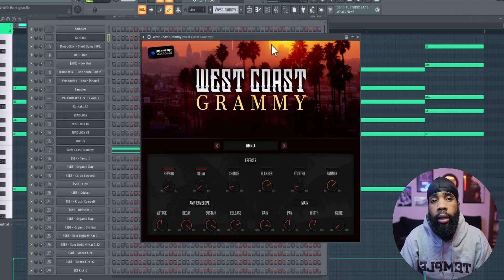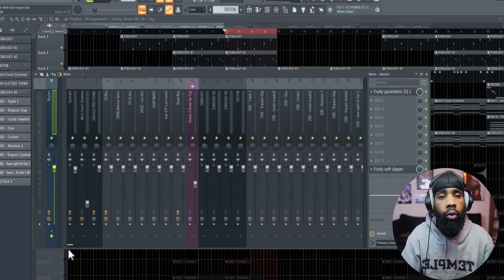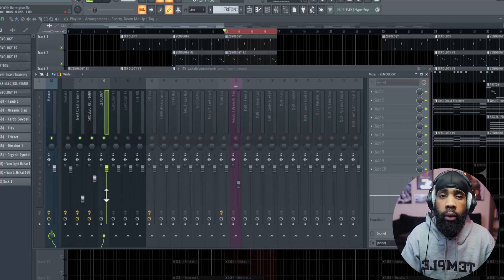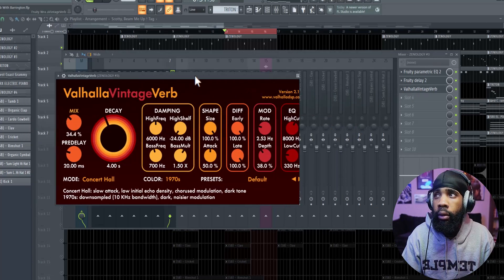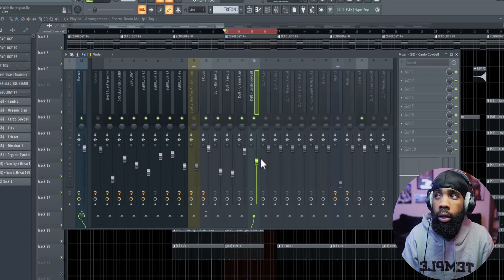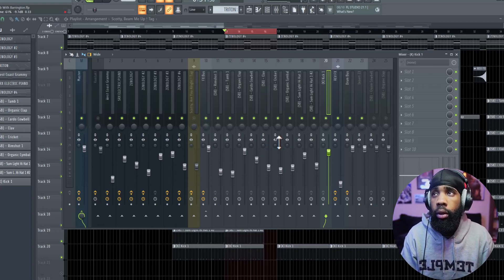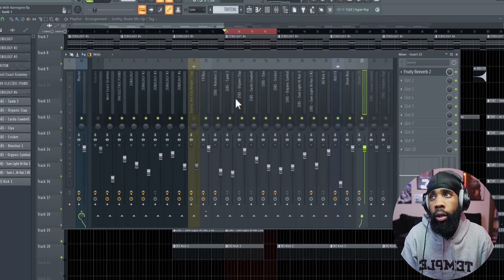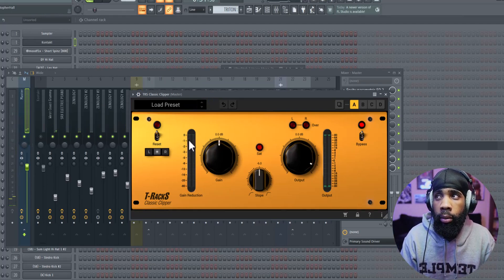How To Mix Wavy West Coast Beats For Larry June ! | FL Studio 20 Tutorial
In this video I am showing you How To Mix Wavy West Coast Beats For Larry June ! | FL Studio 20 Tutorial

Time Stamps.